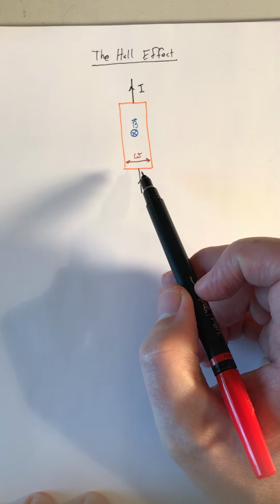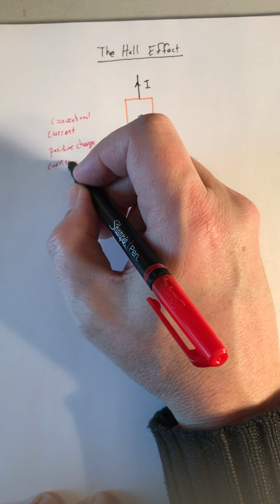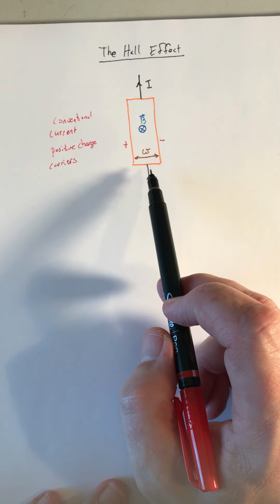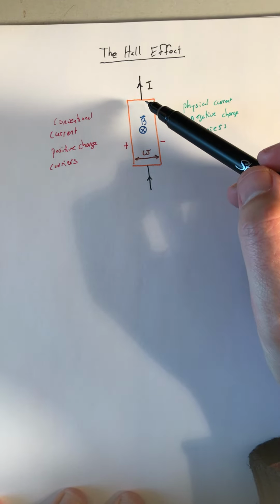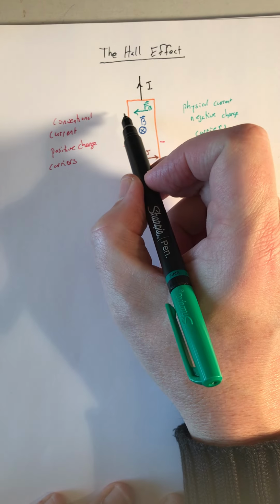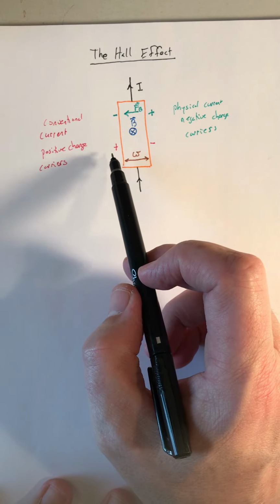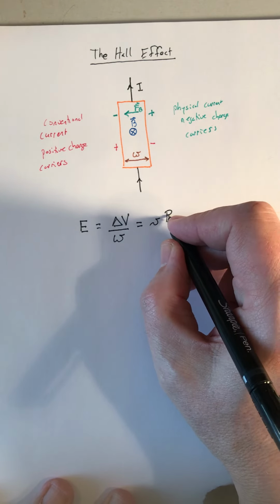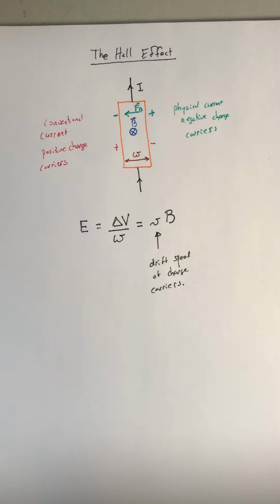The Hall Effect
The polarity of the Hall voltage generated across a sample of conductor carrying a current in a magnetic field indicates the sign of charge carriers in the conductor and allow measurement of drift speed and number density of charge carriers in the conductor.